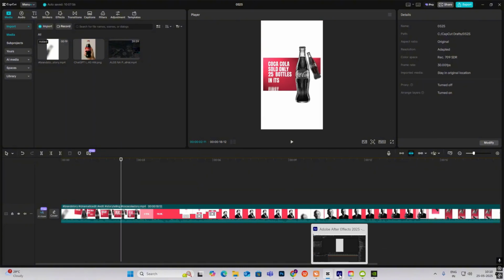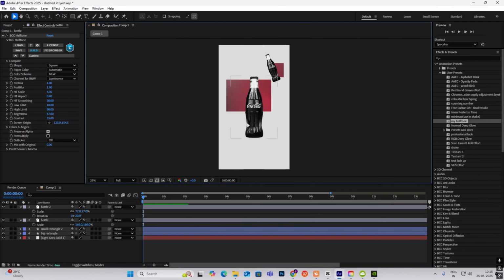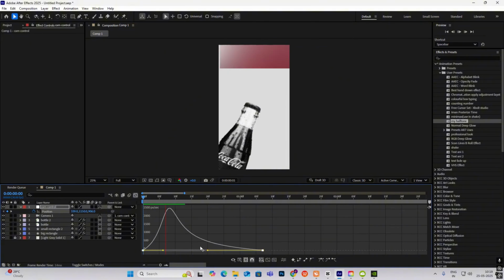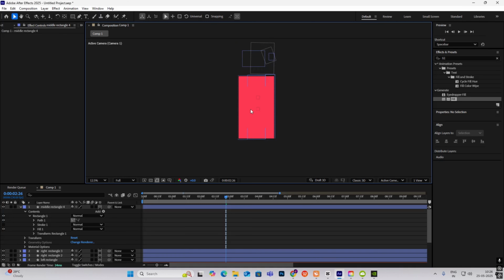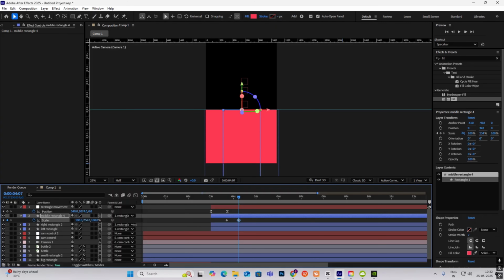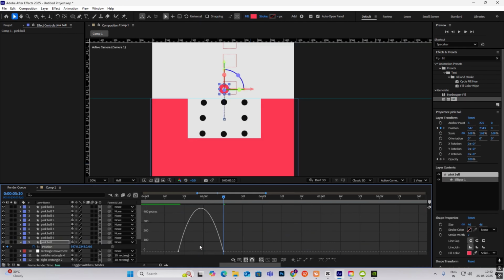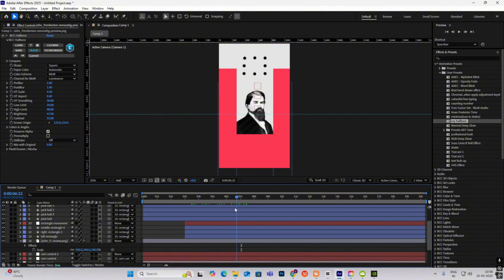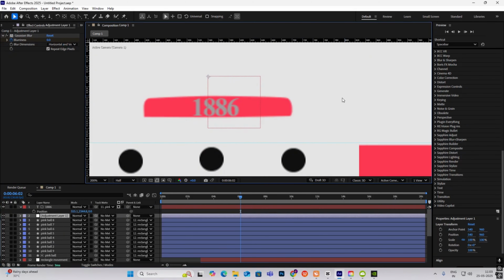ADVANCED MOTION GRAPHICS reel tutorial in After Effects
looking to up your motion graphics game? Check out this advanced tutorial on creating stunning motion graphics reels in After Effects. Perfect for designers and animators looking to take their skills to the next level!